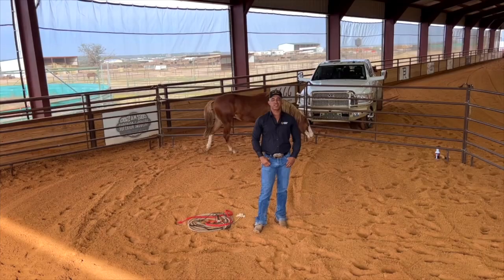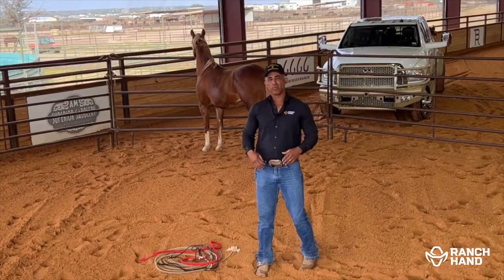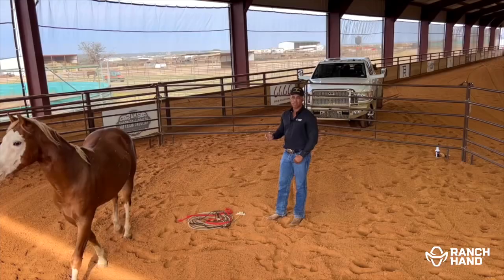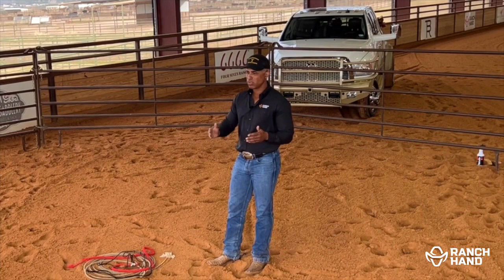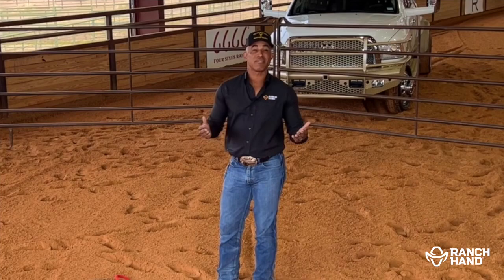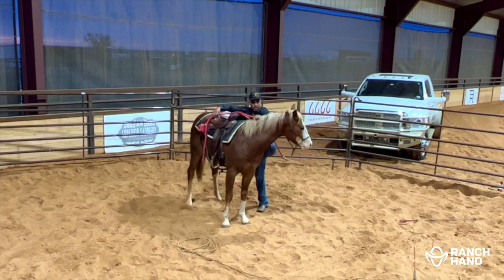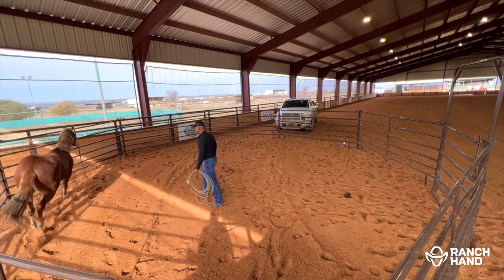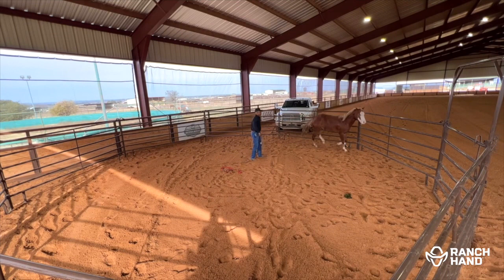“ The Process “ trailer for my new 5 part series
Starting my young ones is one of my favorite times of the year!  👍🏾〽️ Huge thank you to Ranch Hand for the support!